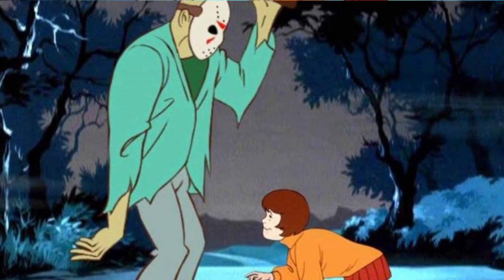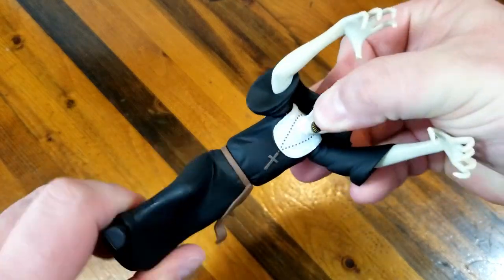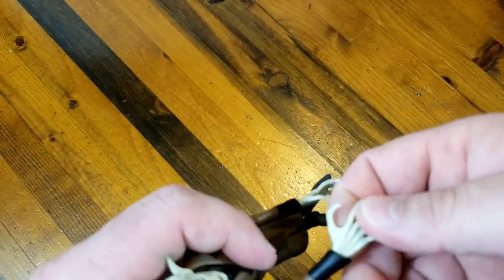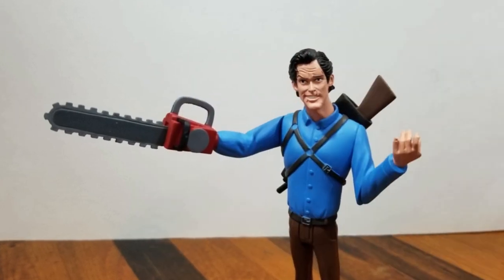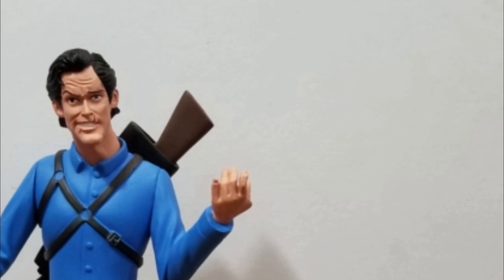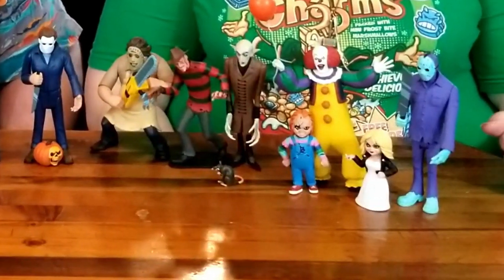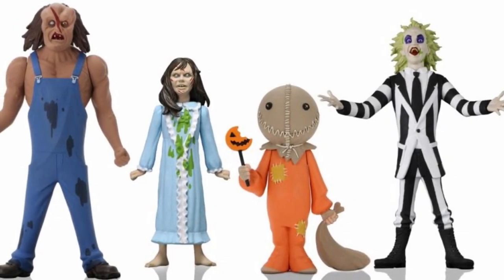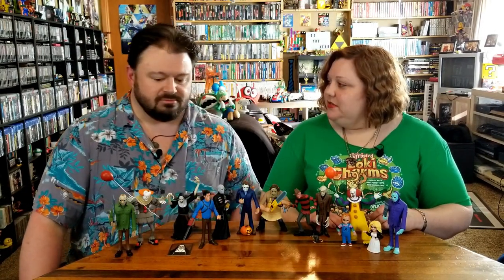Toony Terrors Wave 3 -- Closer Upper -- NECA Horror Toy Line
Welcome to Wave 3 of the Toony Terrors toy line by NECA.  This horror themed collection takes some of the new movie monster classics and reimagines them in a Scooby-Doo or Saturday Morning cartoon style.  NECA is often know for their highly detailed builds and sculpts whereas with the Toony Terror line we see a more simplified aesthetic.  Wave 3 adds a trilogy of action figures to the collection with the OG vampire Nosferatu from the classic days of horror.  We also have the Nun from both her own films but also the Conjuring movies that popularized her as well as Annabelle.  And last but not least, Bruce Campbell and his iconic chin as represented with Ash Williams from the Evil Dead and Army of Darkness movies.

Are YOU a fan of NECA?

End Credit Art by:
Pit  @GlitchyNPC

What's New Scooby Doo Theme Song by Simple Plan | Fingerstyle Guitar Cover

flood sad guitar fingerstyle solo (Evil Dead ending theme - Hail to the king)

Hark! The Herald Angels Sing - Piano Cover

abandoned pit Castlevania Symphony Of The Night (piano solo)